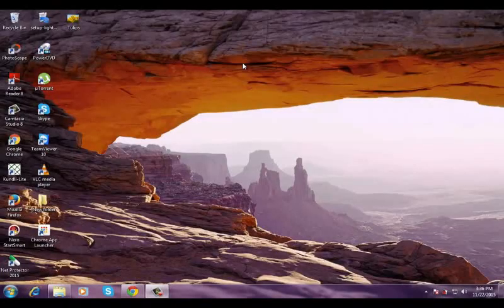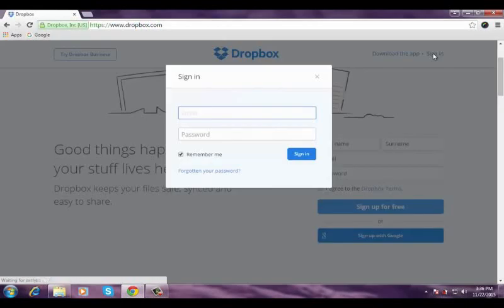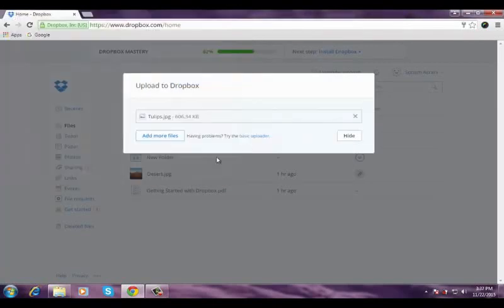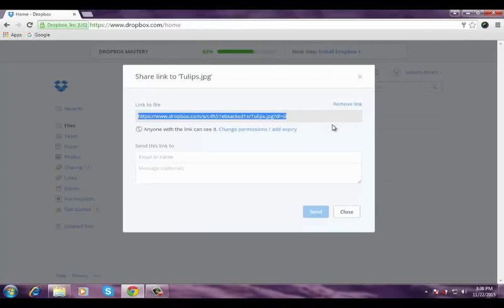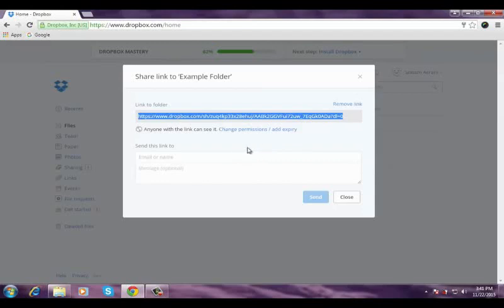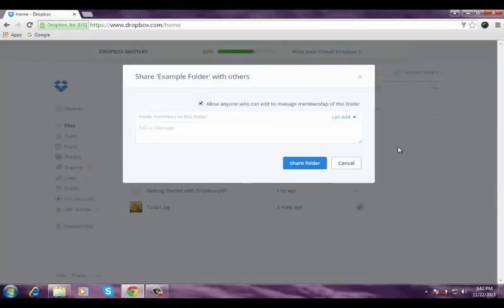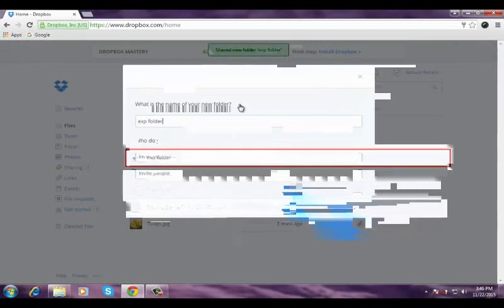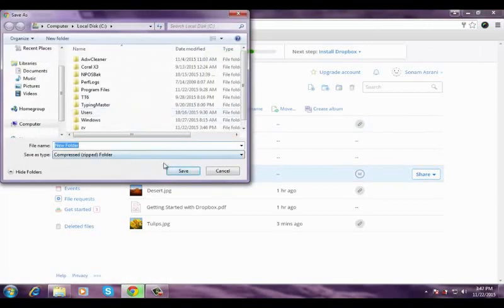Dropbox Tutorial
How to use Dropbox cloud storage.